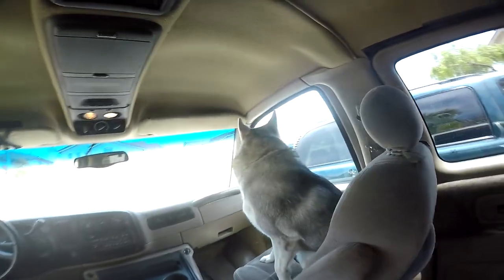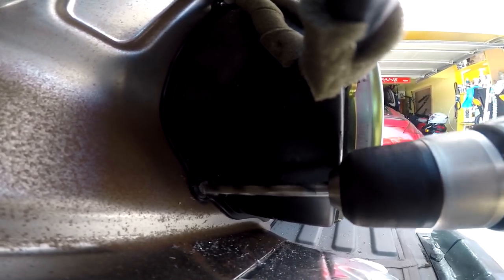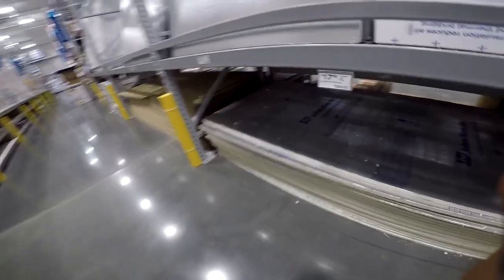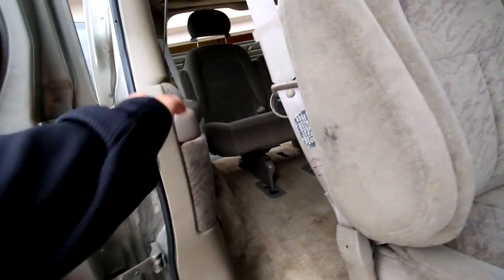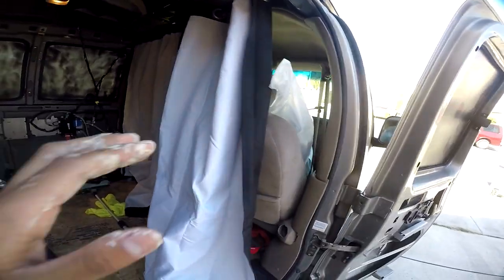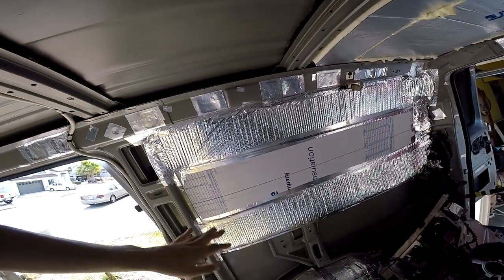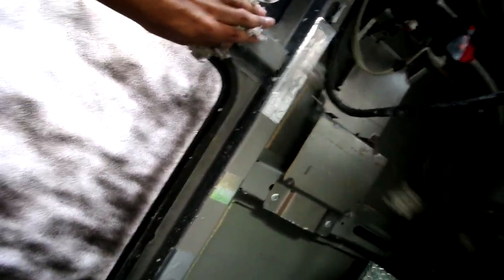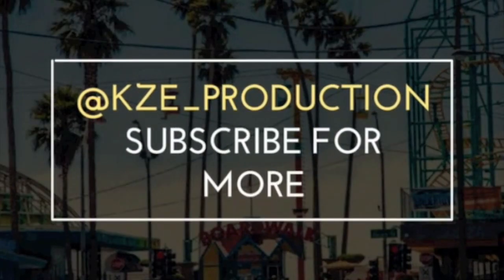DIY Camper Van Build Pt 1: STRIPPING | Insulation Installation | EASY Van Conversion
DIY Chevy Express Camper Van Build. CONVERTING A PASSENGER VAN INTO CAMPER VAN. Stripping A Van; Removing AC/Bose. Installing Floor. How To Insulate A Van. Camper Van Conversion.

CHANNEL INFO